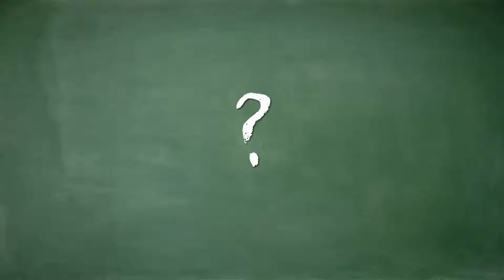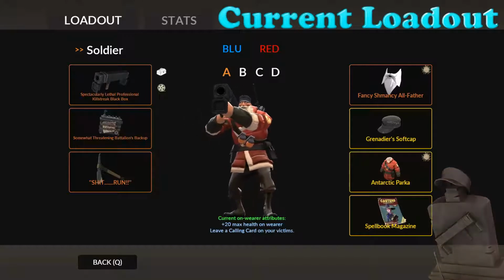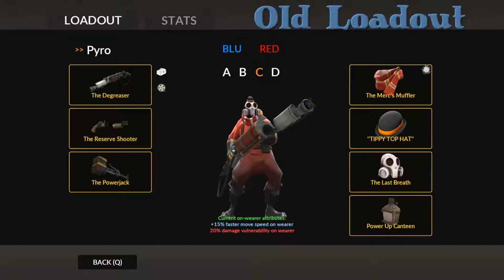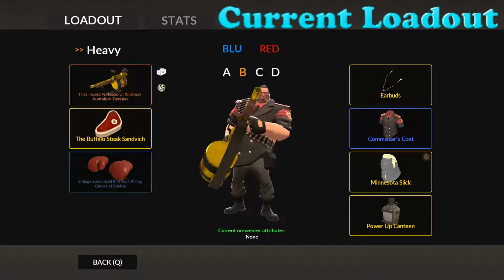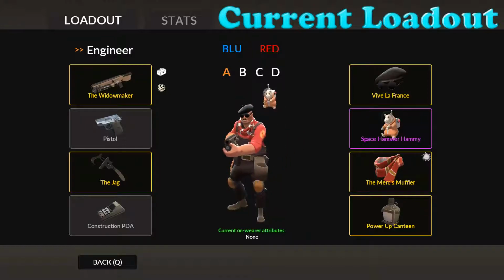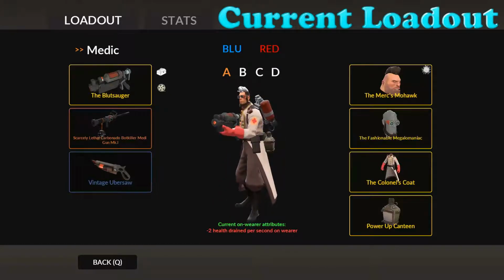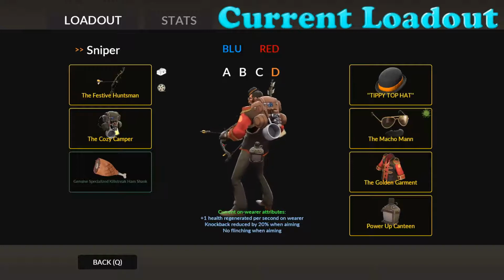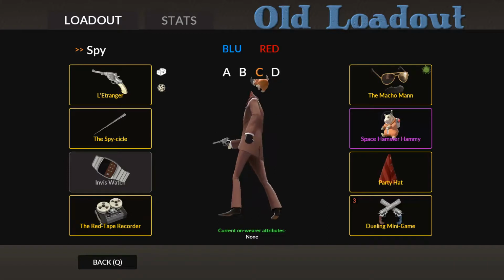TF2 - Nightfall's Loadouts!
I say standard a lot...
Only the begining was in the script, the rest was live,
so don't expect good commentary here.